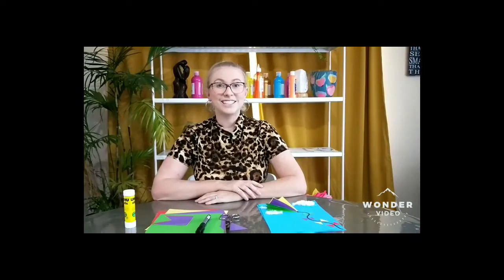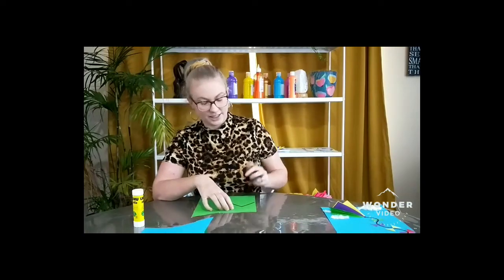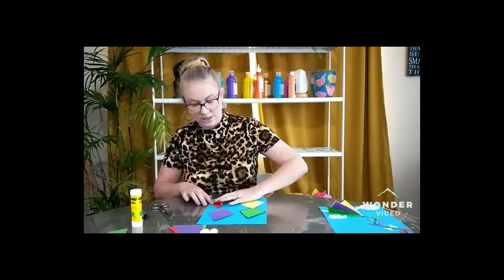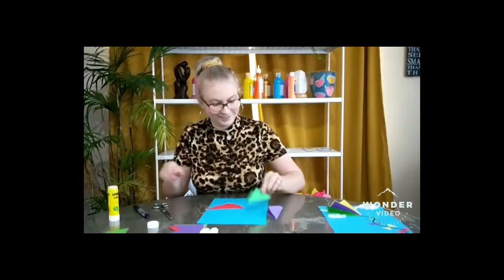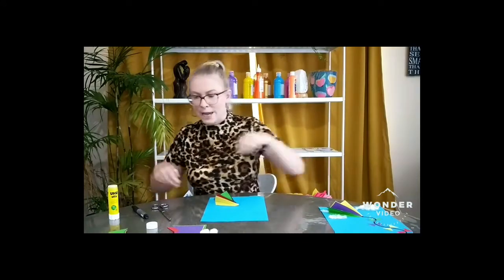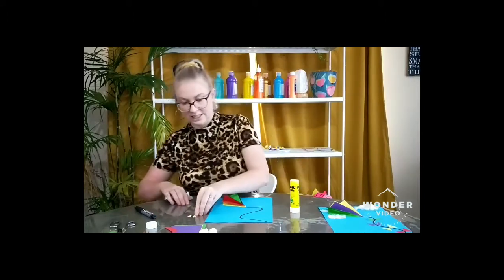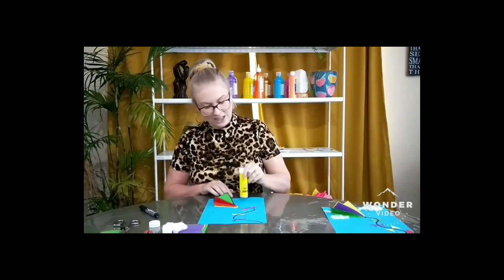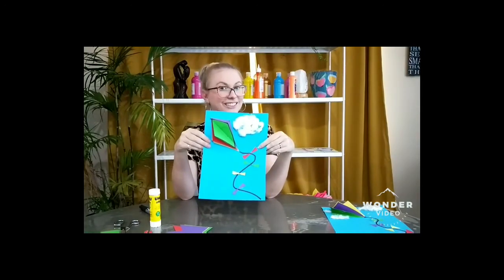Craft with CREATE - Kite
Craft with CREATE is a series of video tutorials for craft projects that children and young people can do at home. In this tutorial, Jess shows us how to make a special kite.